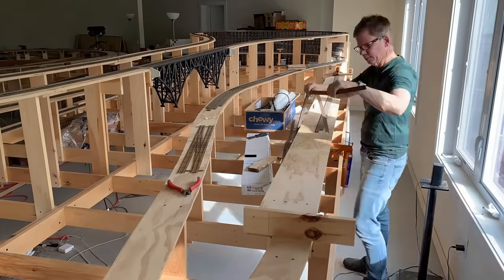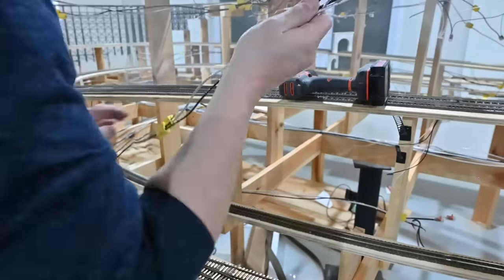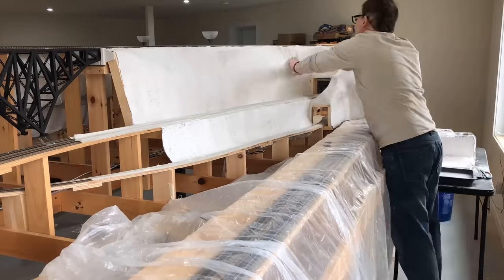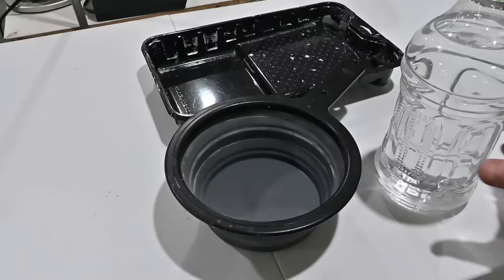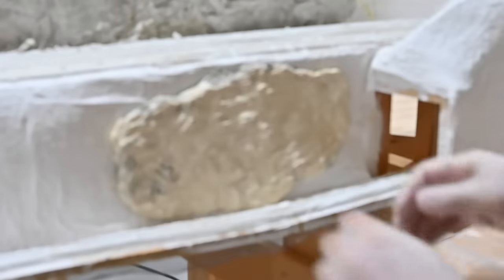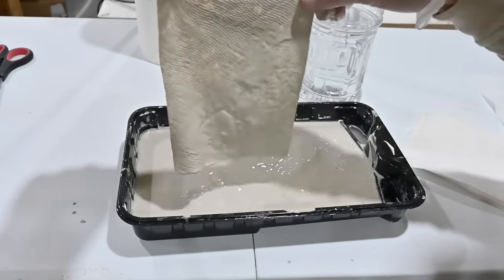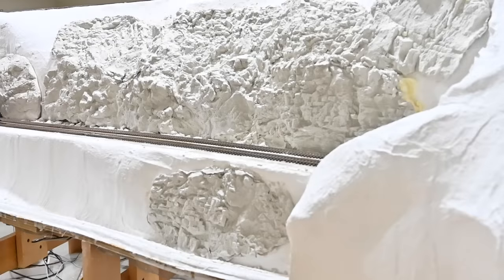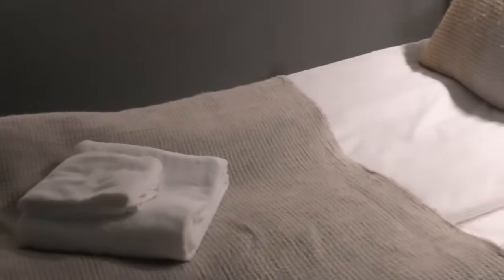S1: E6: Starting Scenery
In this video I begin working on scenery starting with creating a hardshell base and making some rock castings. Scenery can be done in many ways and I am in no way inferring that what you see here is the only way or the best way (for you). Choose what works for you in any given situations. Sufficed to say, you will see many more scenic techniques performed as the layout construction progresses.

Items used in this video:

Aluminum window screen:

Electric Staple Gun - Fasten screen to benchwork:

Ultracal 30:

Plaster Mixing Set (Rubber pots):

Artist Knives - For blending castings:

Wago Wire Connectors:

Wire Management Clips: